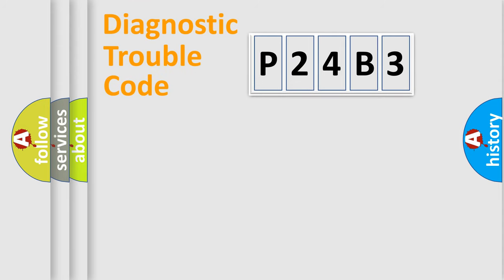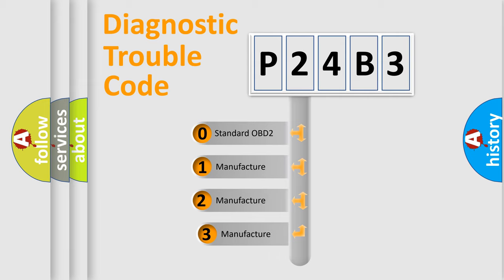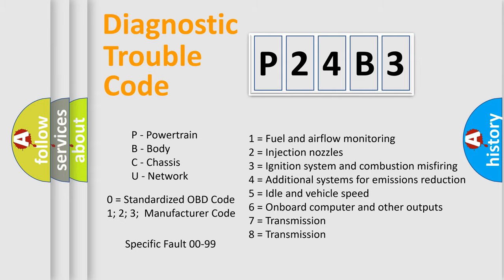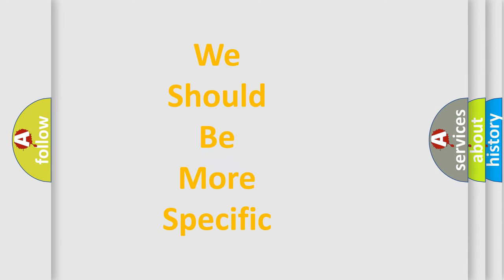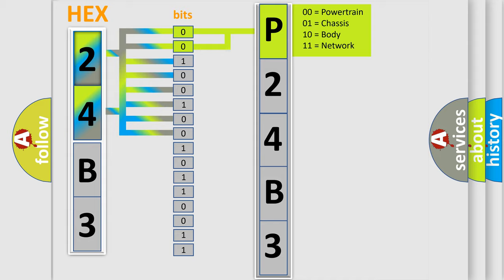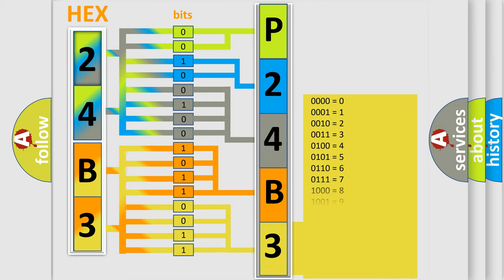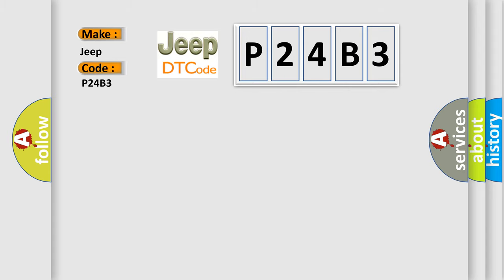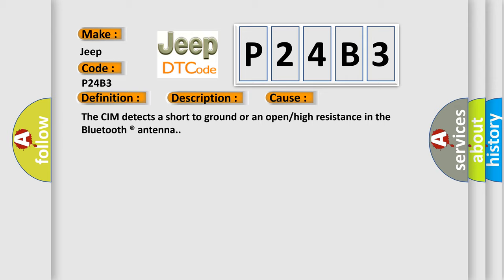DTC Jeep P24B3 Short Explanation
Contents:
0:21 Basic DTC analysis according to OBD2 protocol standard.
1:48 Insight into programming
2:58 A diagnostically understandable description of the Diagnostic Trouble Code
3:05 Basic error definition

Make:
Jeep
Code:
P24B3
Definition:
Wireless Communication Antenna Circuit (Bluetooth)
Description: